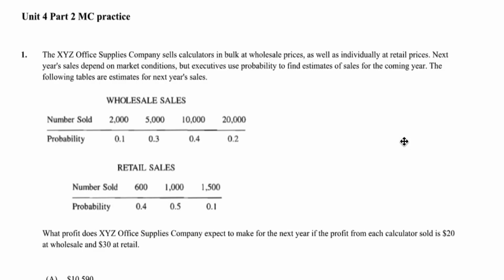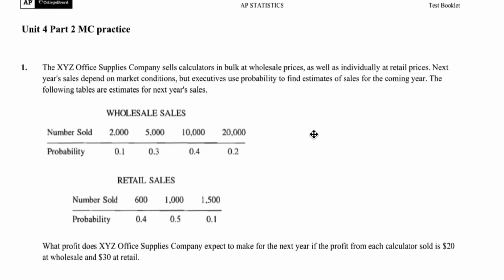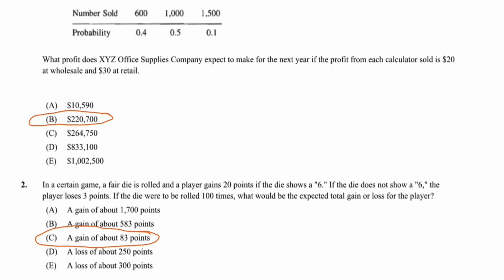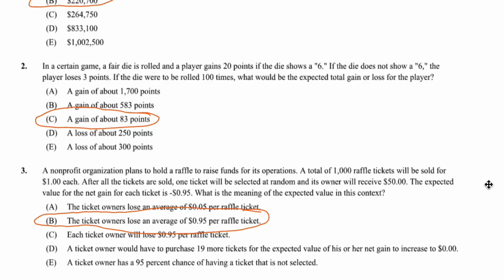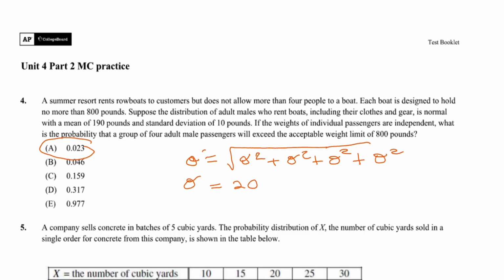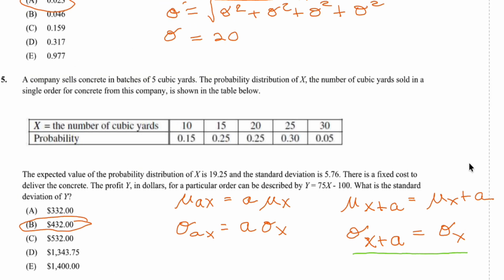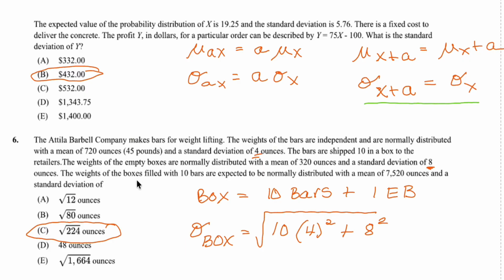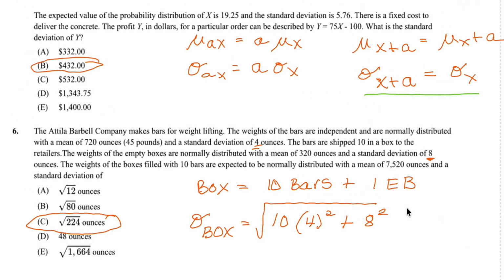U4P11: Unit 4 Part 2 MC practice (AP Stats)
Quick Summary:
 • Expected value = multiply and add
 • For repeated trials, multiply expected value
 • Standard deviations scale with multiplication, not addition
 • For sums, always add variances